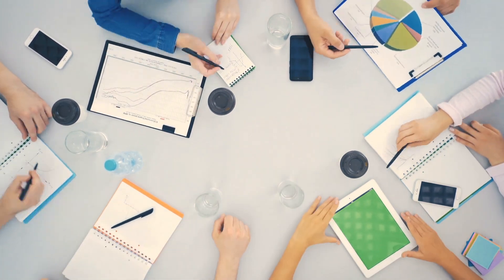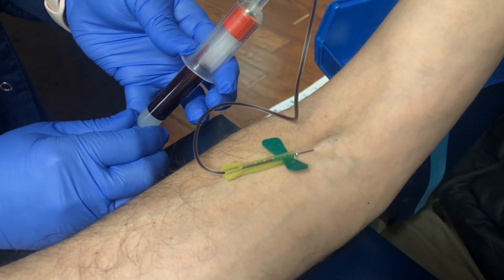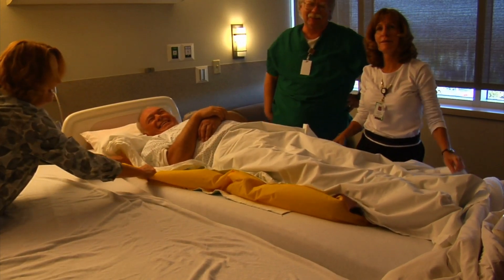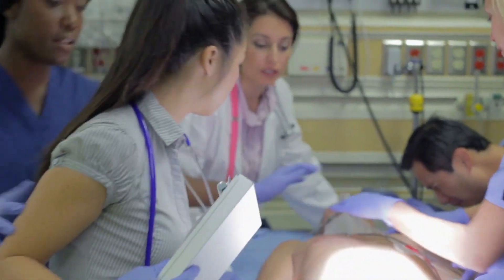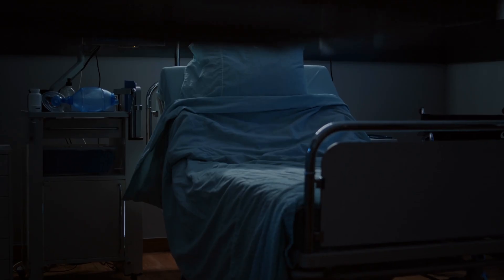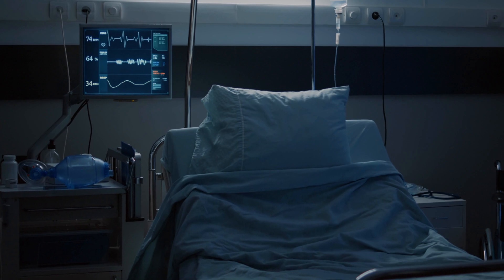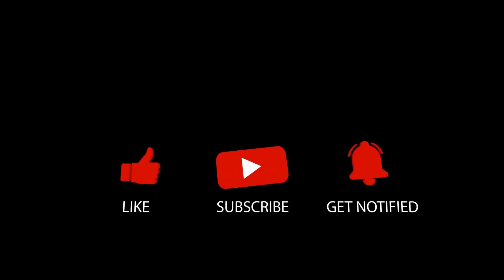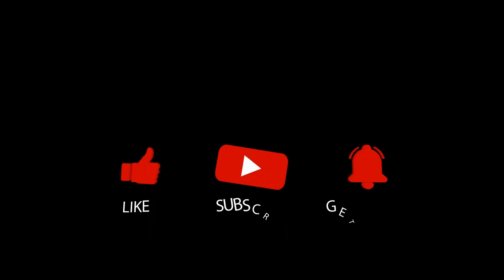6 Things You Can't Do as a Unit Secretary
Curious about the responsibilities of a Unit Secretary? In this informative video, we'll dive into the top 6 tasks off-limits for Unit Secretaries. From handling medication to making diagnoses, these are crucial limitations you need to know. Whether you're a new Unit Secretary or just curious about the role, this video is a must-watch.